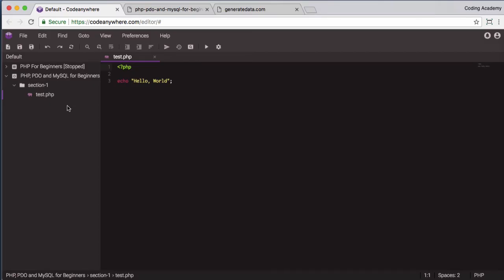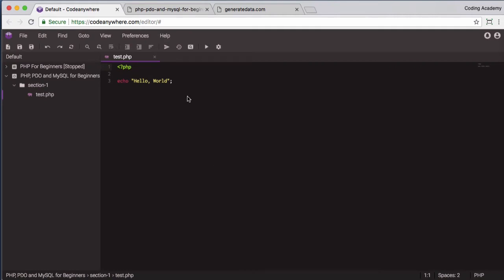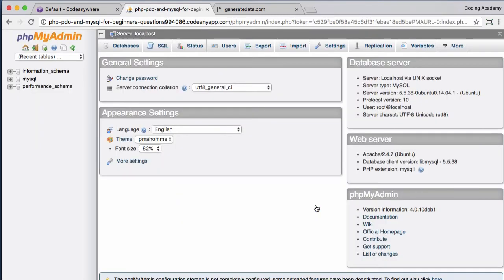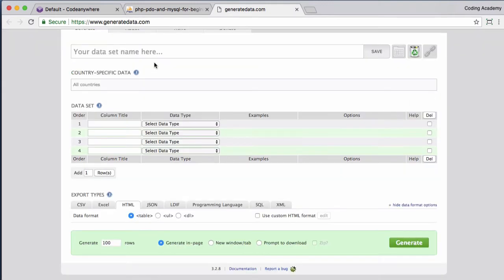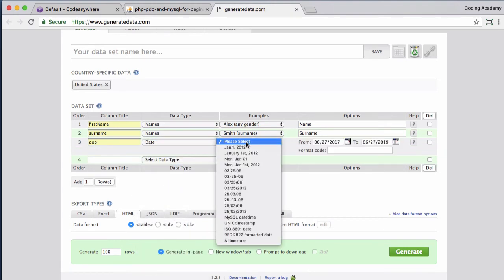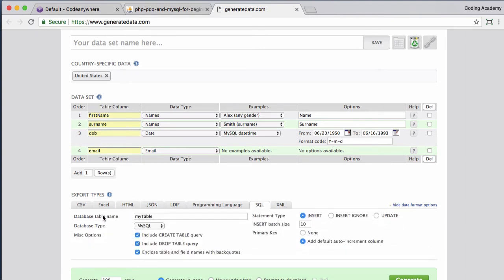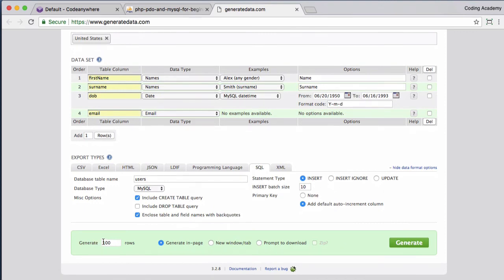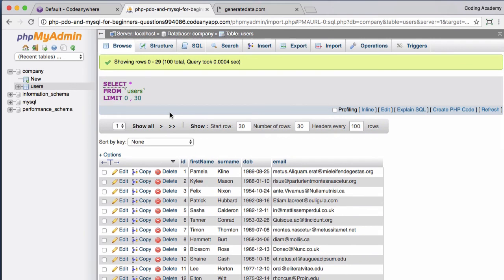PHP for Beginners: PDO, MySQL, phpMyAdmin - Lesson 2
In this second lesson of the series I will show you how to connect to phpMyAdmin and create a MySQL database.

Throughout this course you will be learning how to use PHP, PDO, phpMyAdmin and MySQL to show database content on a website.